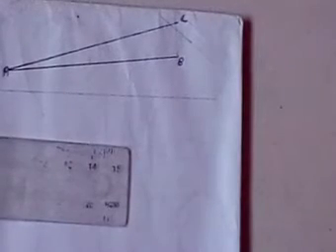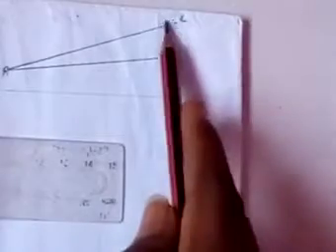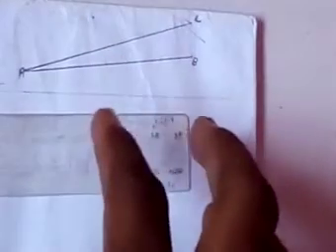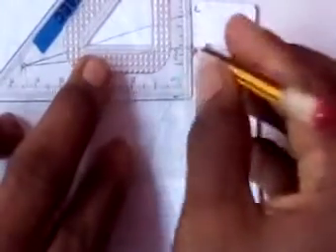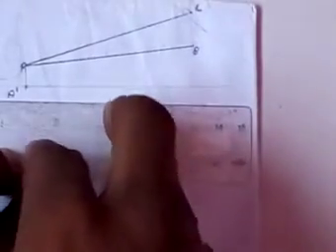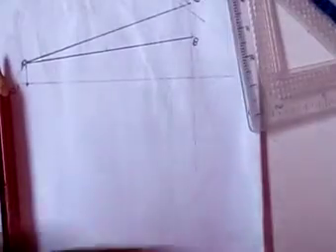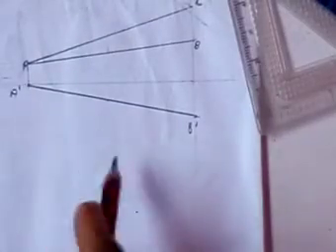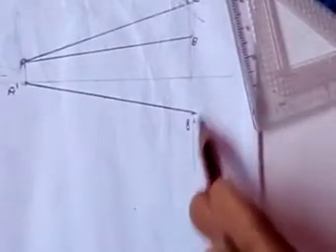133#technical drawing; draw plan given elevation and true length